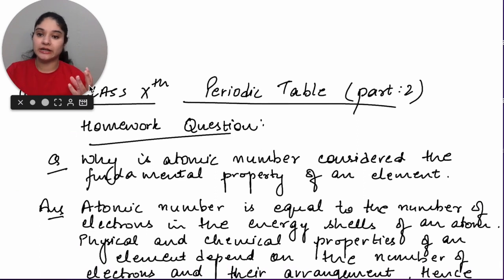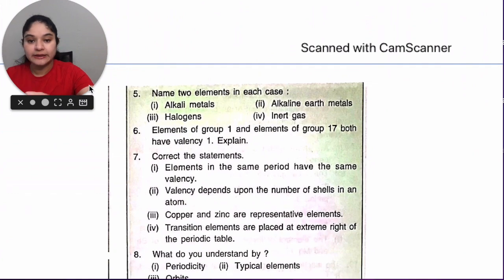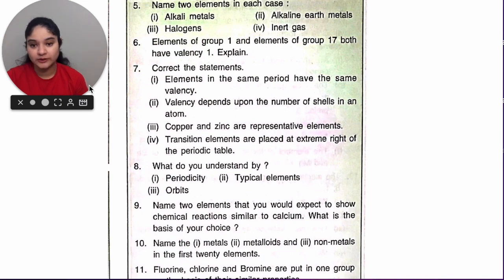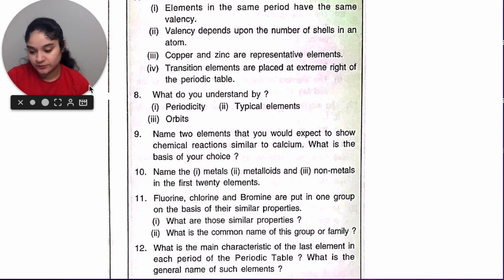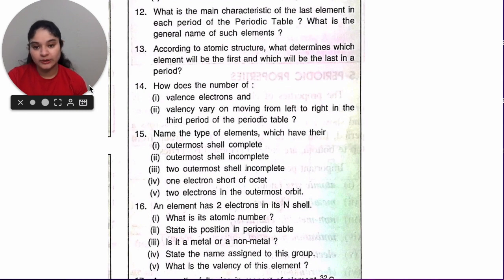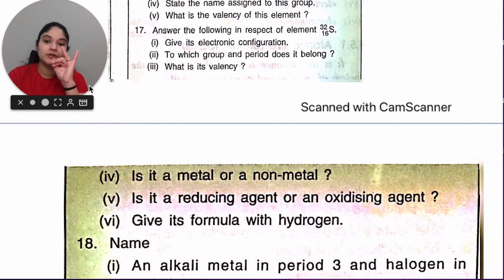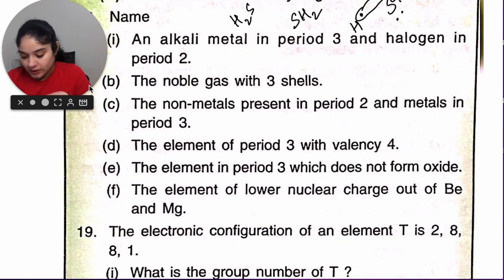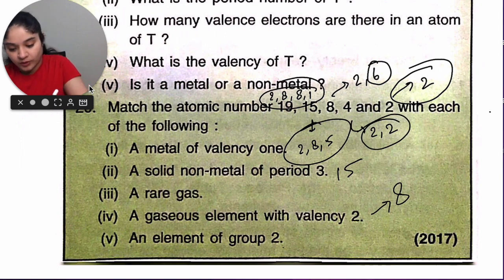Periodic Table | Chapter 1 | Part 2 | Intext Questions | CHEMISTRY | ICSE | 2023-2024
In this video, we will cover all the important topics of period dic table of class 10 ICSE. You will find all the questions related to Periodic Table  in the below link, which you may see in the board exam 2023. | Board Exam 2023 | This session will mainly be mainly around discussion of all important topics , formulas ,   related to Period Table.